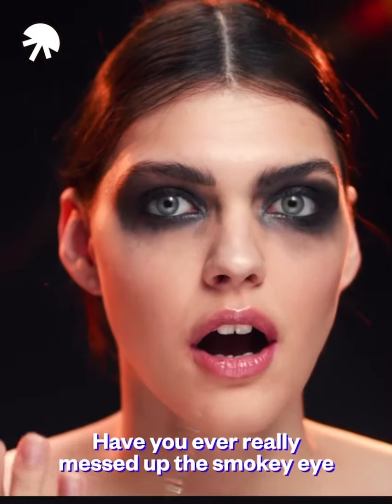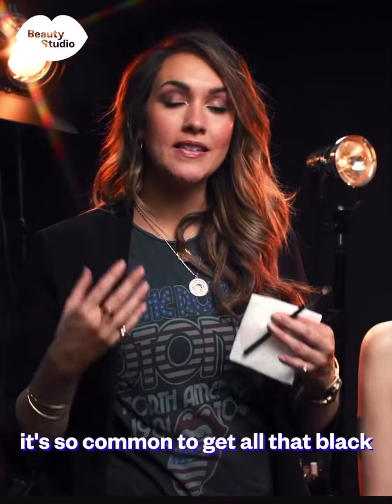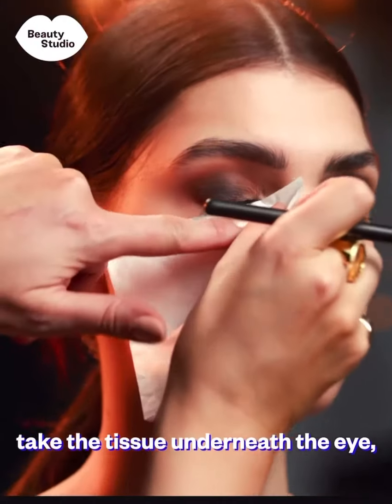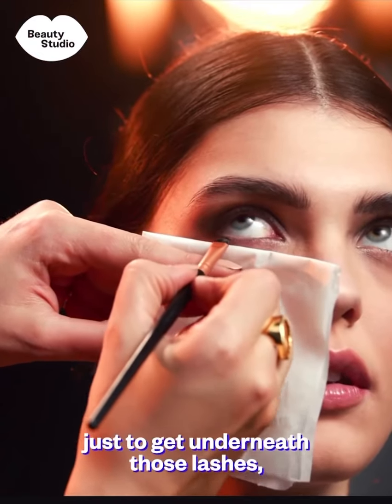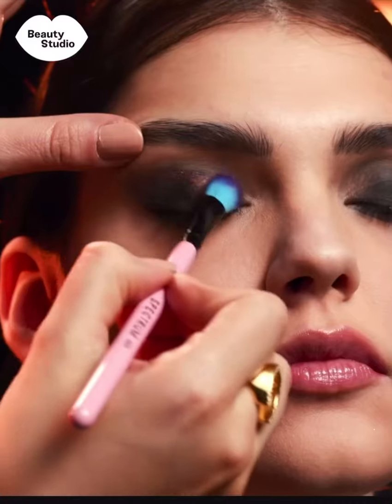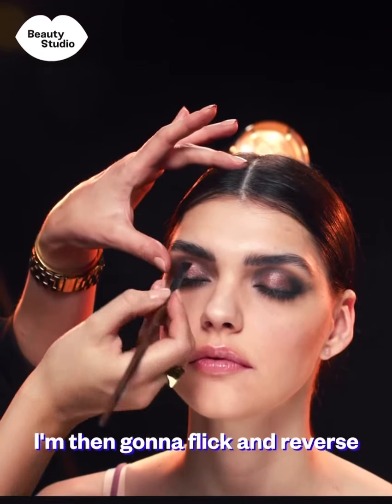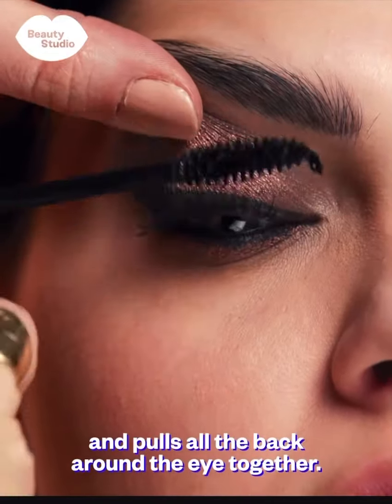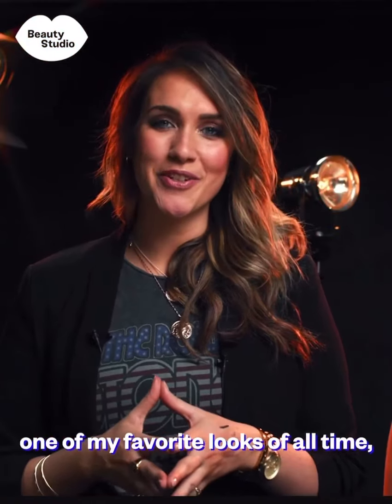BEAUTY 911 HOW TO CREATE A SMOKEY EYE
A step by step process of how to do a classis black smokey eye. Recorded in Paris for Beauty Studio pre lockdown, this was a chance for me to talk through the layering process and what products I love to use.